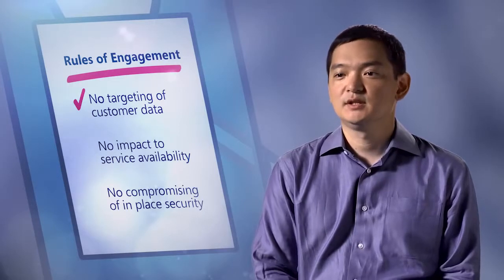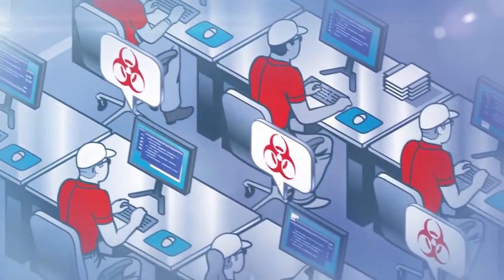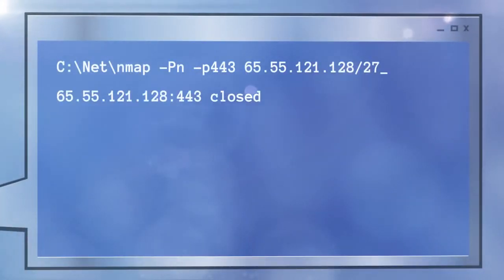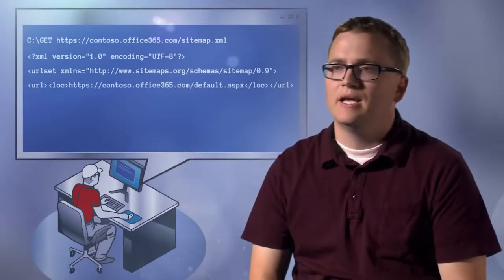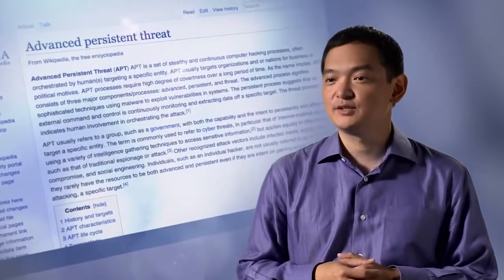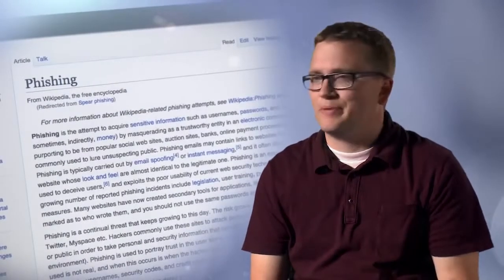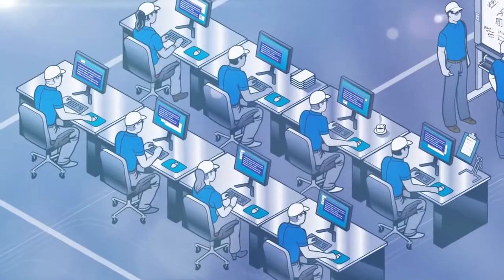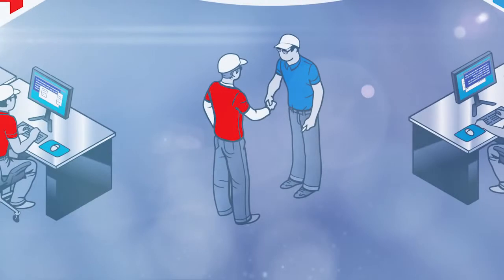What does Microsoft do to prepare for emerging security threats to Office 365?